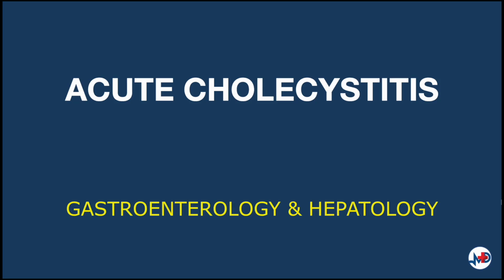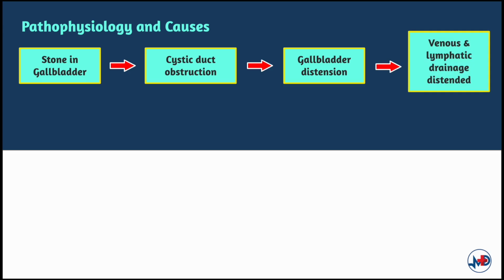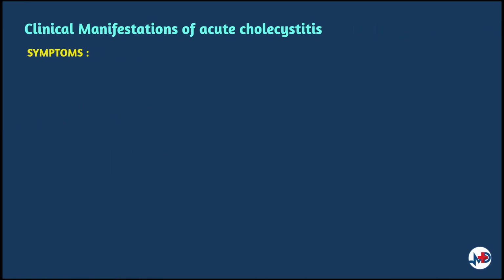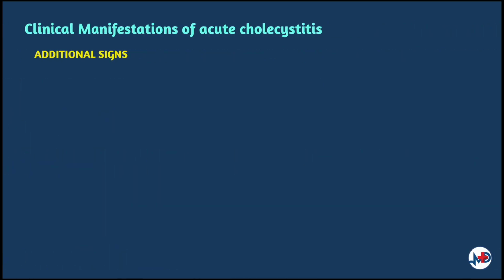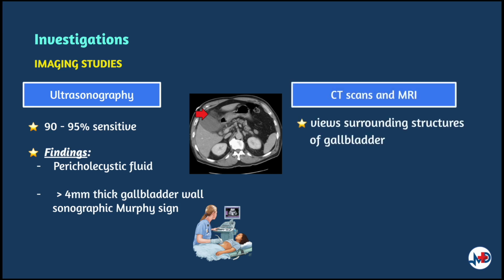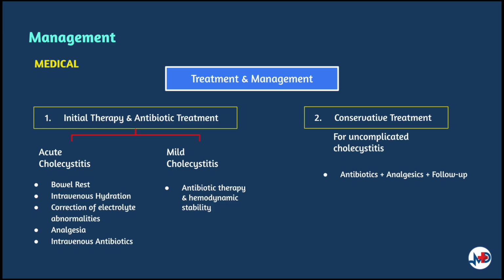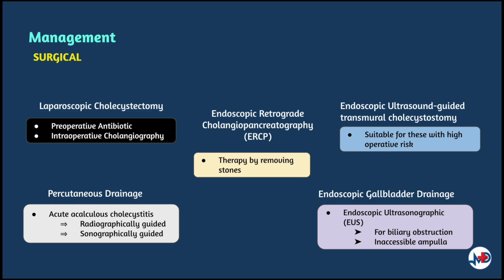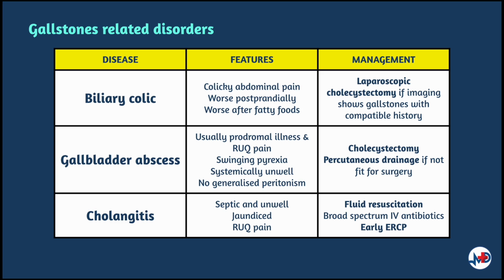Acute Cholecystitis - High-Yield Review: Acute Abdomen | GI & Hepatology Masterclass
Acute cholecystitis high-yield clinical review covering core diagnostic criteria, evidence-based management, and essential exam frameworks.

👥 WHO SHOULD WATCH:
• Candidates preparing for international postgraduate examinations (MRCP UK Part 1, Part 2, PACES, MRCS, AMC, USMLE, PLAB/UKMLA).